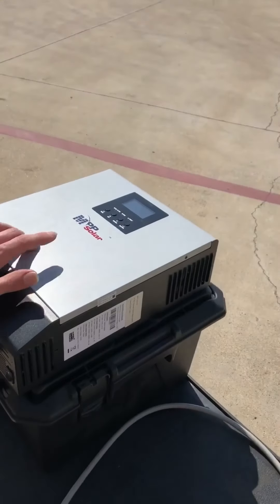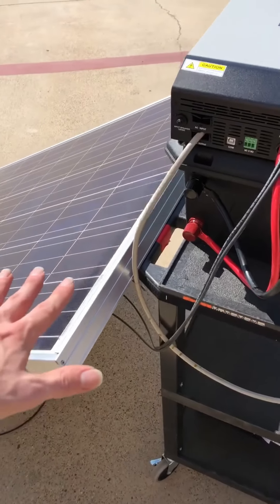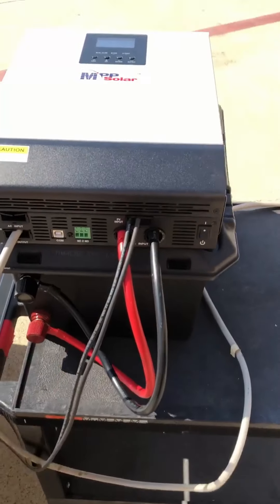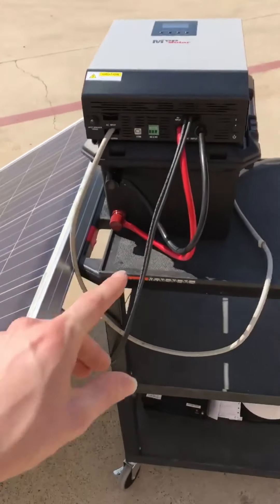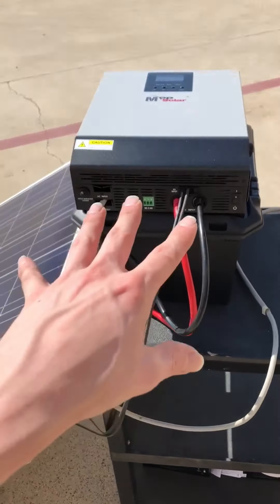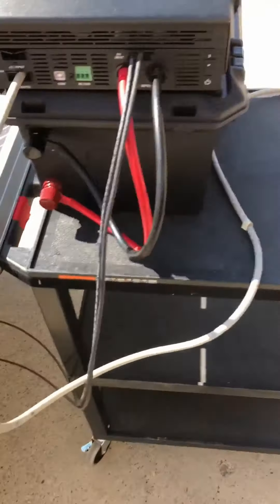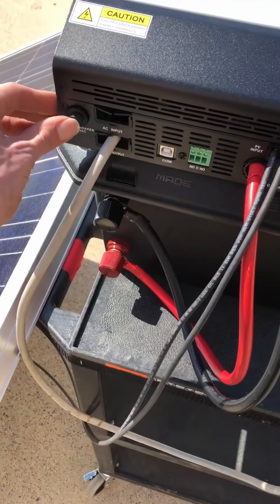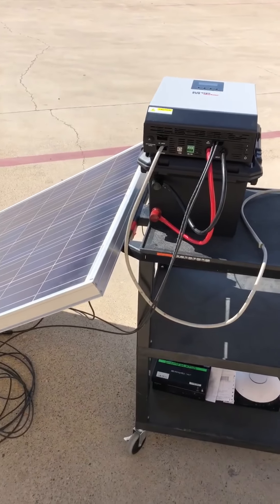500W Solar / 1000W Inverter Super Simple Solar Setup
Solar doesn’t get much simpler than this. A small all in one unit, one solar panel, and a battery sets you up nicely for many different situations like a van life setup, emergency power, small cabin, etc.

I didn’t mention in the video but this is also expandable. Many might be great with the 1000w inverter but need more solar, this battery can handle up to 120a of charging so adding another 60-80 amps of charge capacity is no problem. We have a 60A charge controller for $100 that would support an additional 720W in charging to get the battery topped off sooner.

Check out BeeneBrothers.com for more information.